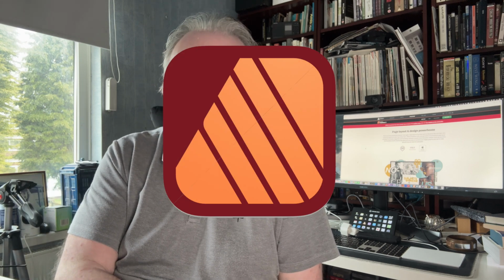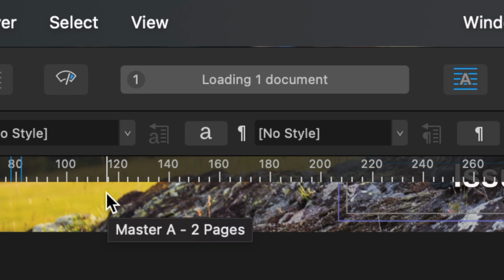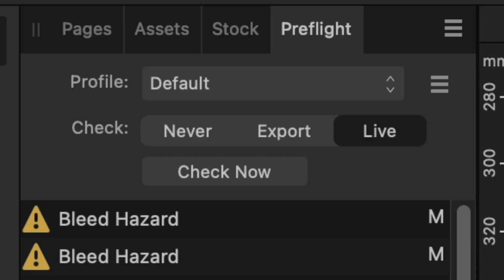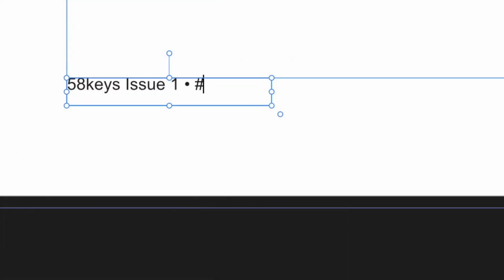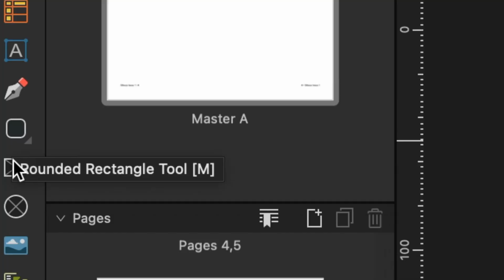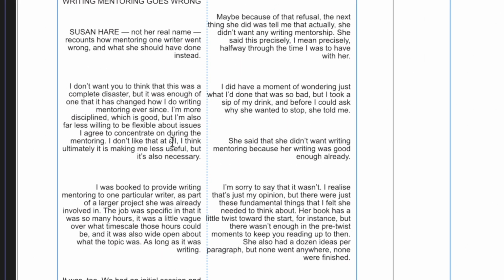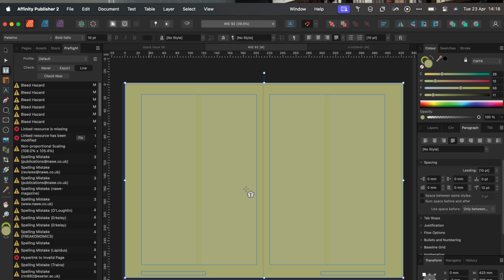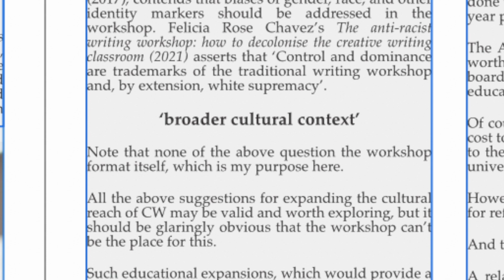A Shallow Dive into the great Affinity Publisher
Half a 58keys Three Biscuit Guide to Affinity Publisher and  into magazine design. A favourite app and a truly favourite topic for me.